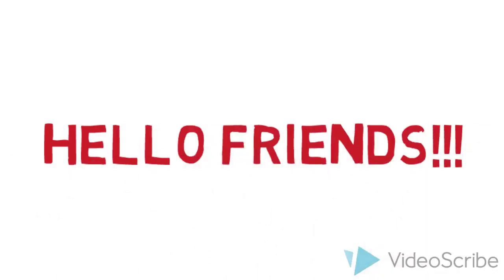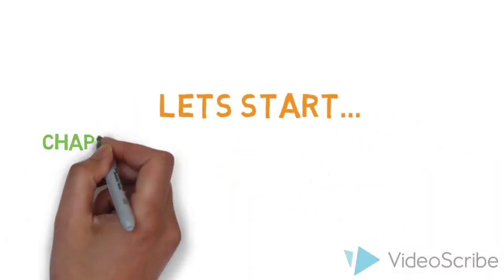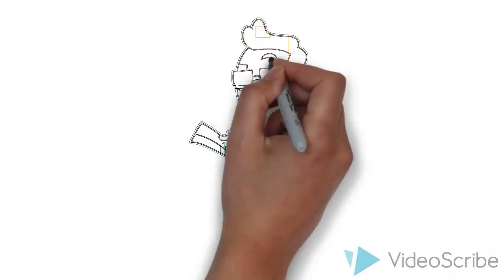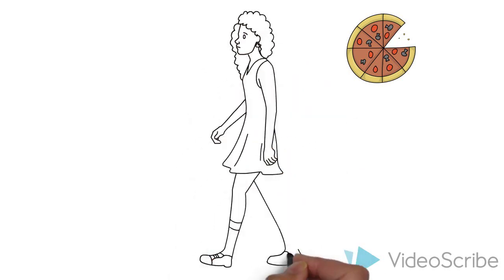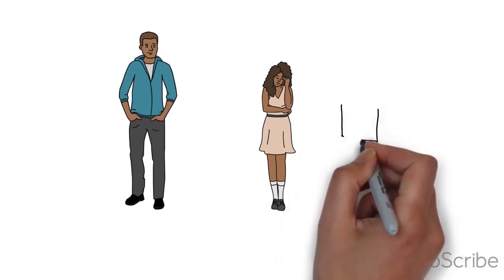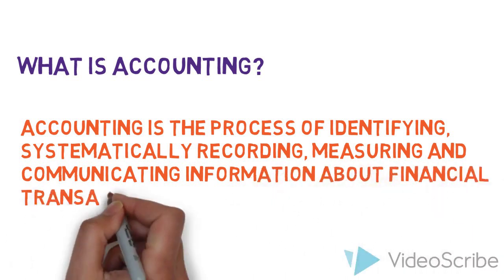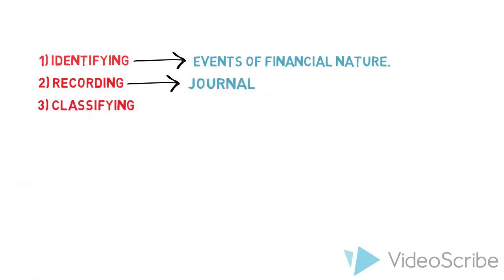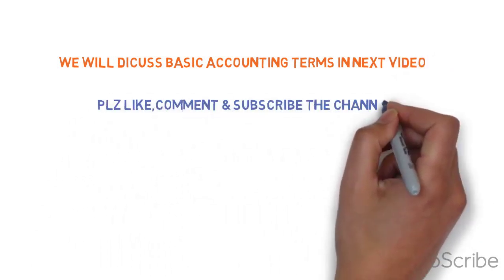Class 11 : Introduction to Accounting | Accounts | Chapter 1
In this we will discuss basic concept of Accounting. Chapter 1 : Introduction to Accounting has been discussed in this video.

Kindly send your Doubts at :-